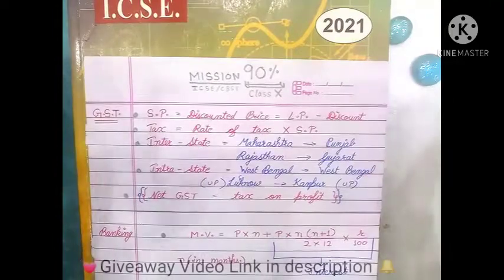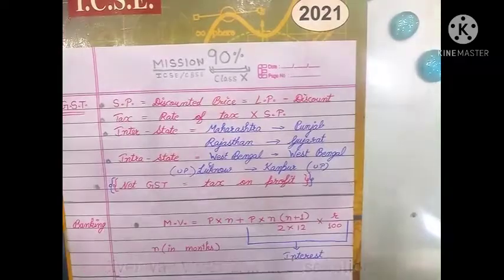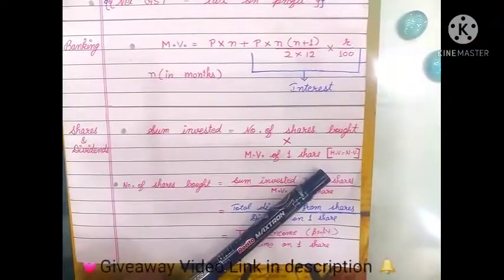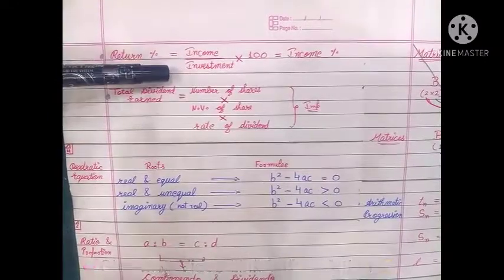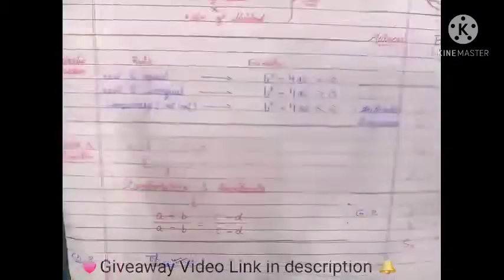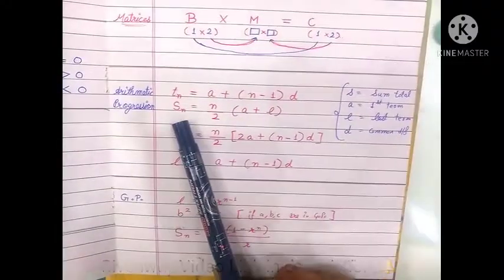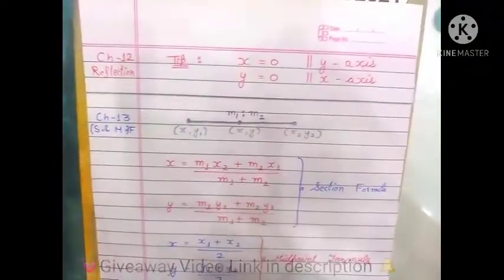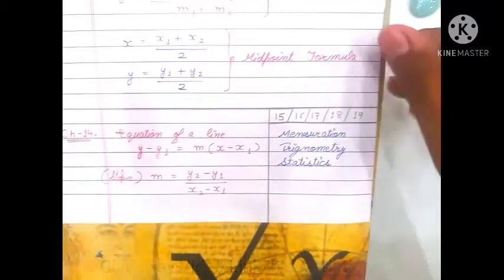All formulae of class 10 MATHEMATICS | ICSE CLASS X MATHEMATICS ALL FORMULAS | mission90%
All formulae of class 10 MATHEMATICS | ICSE CLASS X MATHEMATICS ALL FORMULAS

TIMESTAMPS:-
00:00 | INTRO
00:20 | GST
02:06 | BANKING
03:00 | SHARES AND DIVIDENDS
05:30 | LINEAR INEQUATION
05:36 | QUADRATIC EQUATION
06:14 | SOLVING PROBLEMS BASED ON Q.E.
06:17 | RATIO AND PROPORTION
06:37 | REMAINDER AND FACTOR THEOREM
07:08 | MATRICES
07:44 | A.P.
08:53 | G.P.
09:24 | REFLECTION
10:01 | SECTION AND MIDPOINT FORMULA
10:58 | EQUATION OF A LINE
11:30 | CHAPTER DETAILS
11:38 | GEOMETRY CHAPTERS
11:42 | TRIGONOMETRY
11:48 | STATISTICS
12:00 | 😁MUST DO😁
12:15 | HOMEWORK & QUIZ FOR YOU

Channel Share kardiya na?